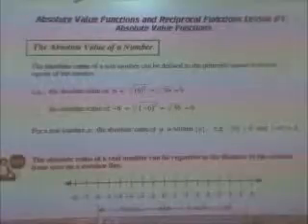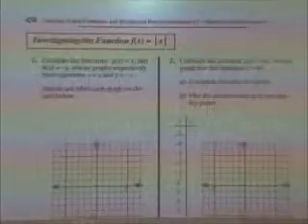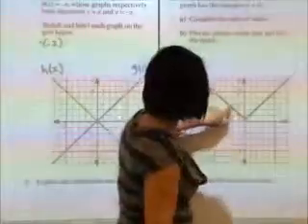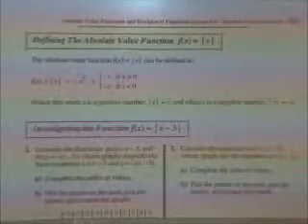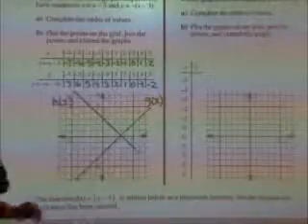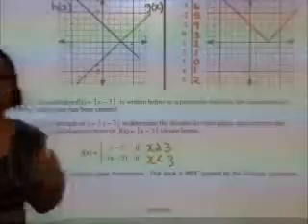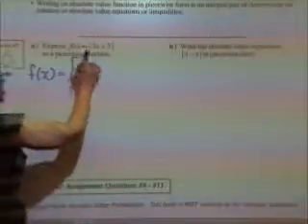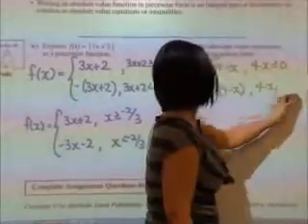Math 20 1 Ch 7 Lesson 1